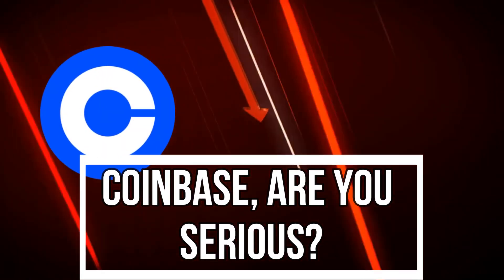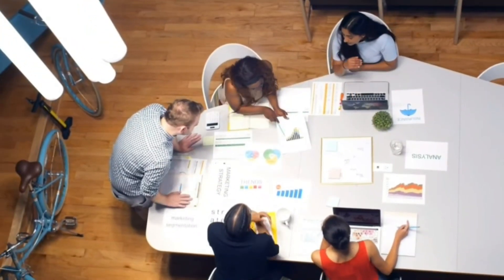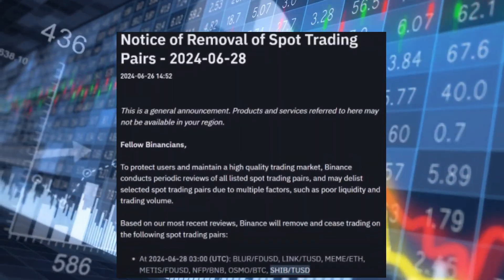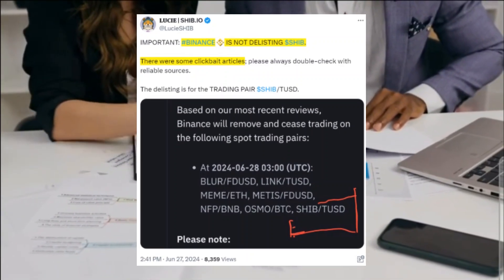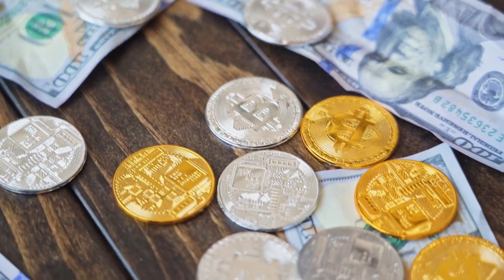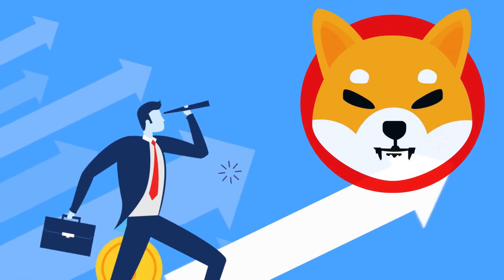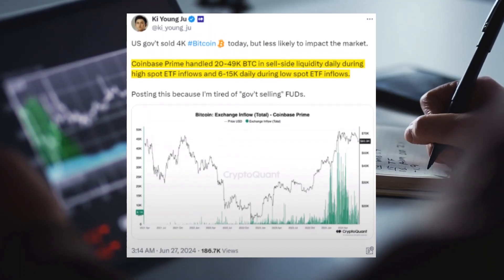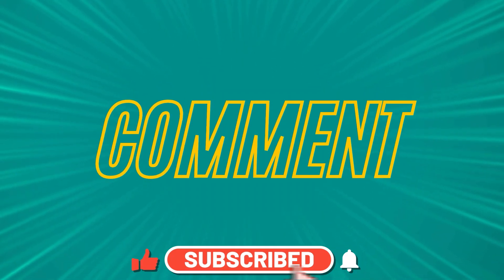SHIBA INU: COINBASE $241M CRASH IMPACTS SHIBA INU RIGHT NOW! (MUST WATCH!) SHIBA INU COIN NEWS TODAY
I will be bringing you all the latest updates, so make sure to hit that subscribe button and smash the like button so youtube can promote it to more people and spread the awareness of Shiba Inu Coin to more investors so in return we make more gains! Or if you are a die hard Shiba Inu Coin investor, comment ShibArmy. latest shiba inu coin news, shiba inu news today

**Channel keywords: shiba inu price prediction,shiba inu coin news today,austin hilton,crypto,dripto,shiba cryptocurrency,10 reasons to get a shiba inu,shiba inu 101,should you get a shiba inu,shiba inu japan dog,shiba inu coin price,shiba inu $5,crypto news today,shiba inu update,shiba inu buy,shiba coin news,robinhood shiba inu btc lunc bitcoin bitcoin